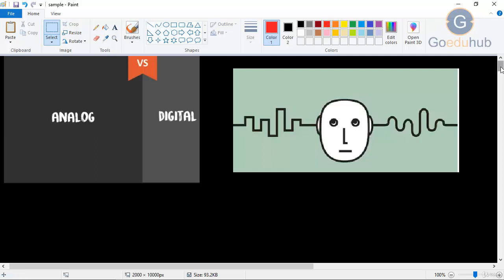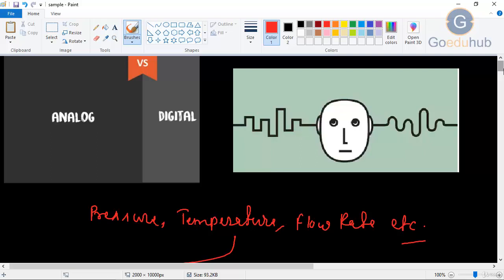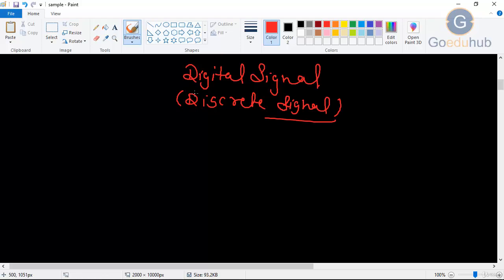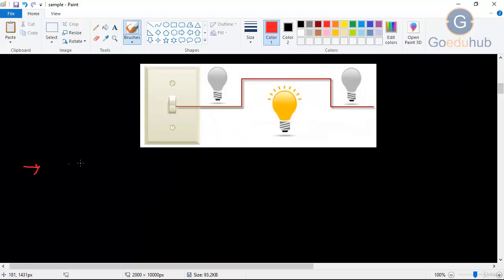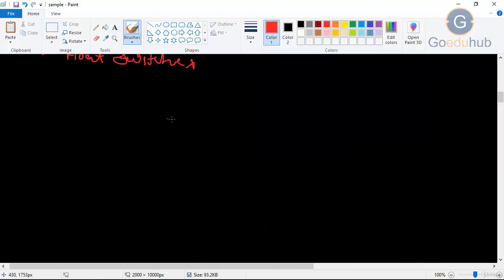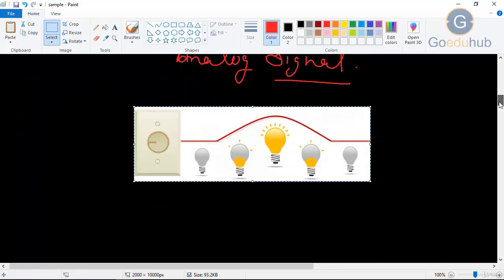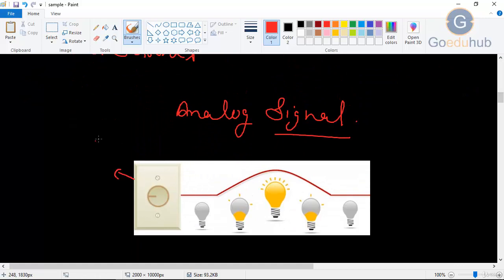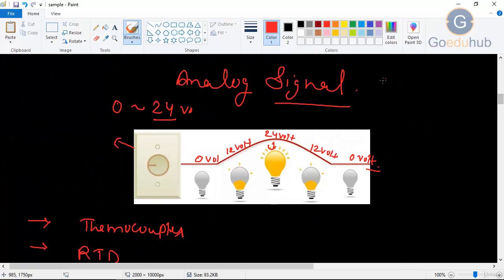001 Difference between Analog and Digital Signal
Anlog signals conversation with programming